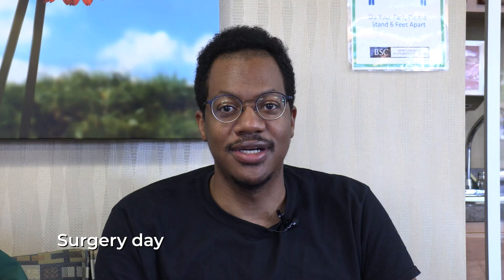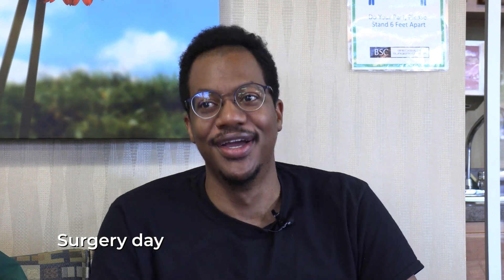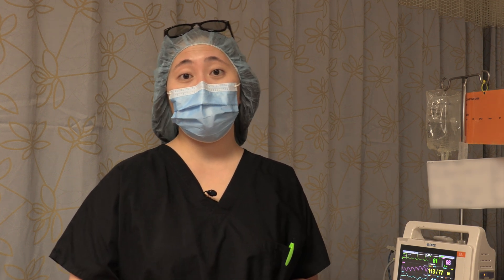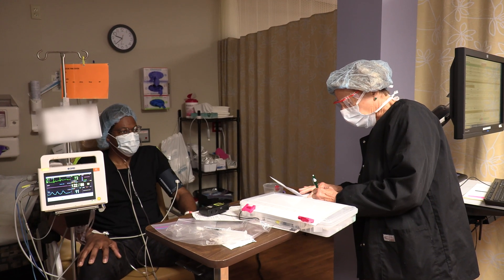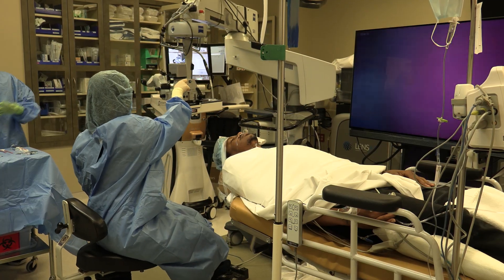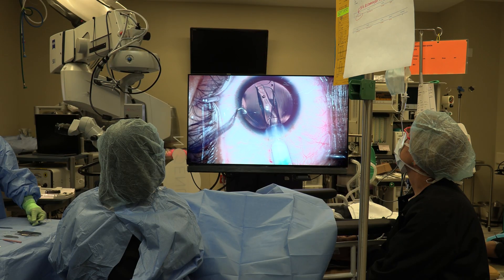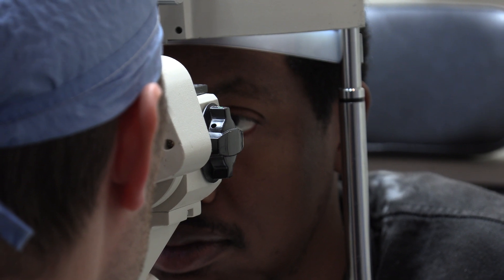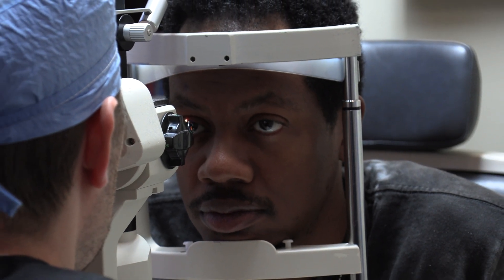EVO ICL: Real patient and optician, Peter, undergoes this high-tech vision correction procedure.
Dr. Kathleen Jee performs an EVO ICL procedure on Peter.  Peter's cornea was too thin for regular refractive surgeries like SMILE, LASIK or PRK.  This video shows what's involved in the EVO ICL eye surgery and Peter's results the day after surgery.